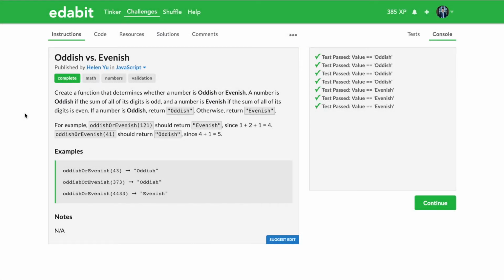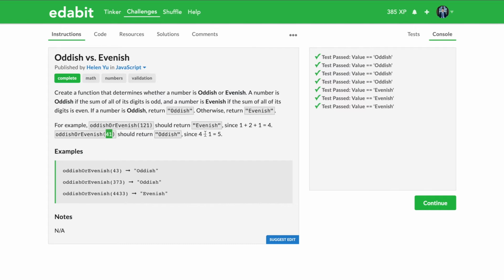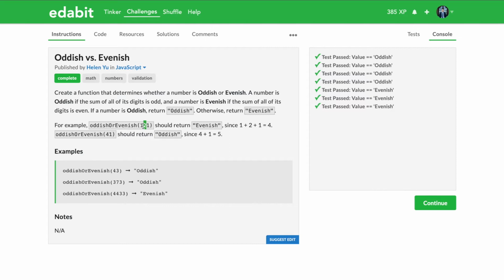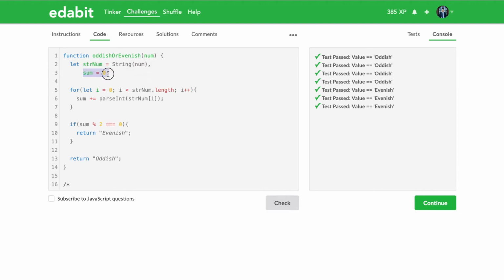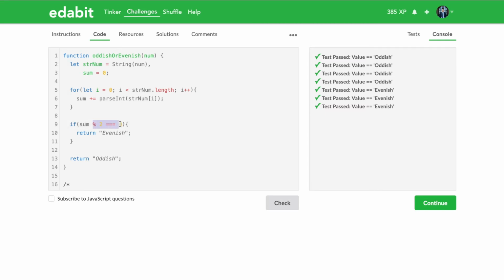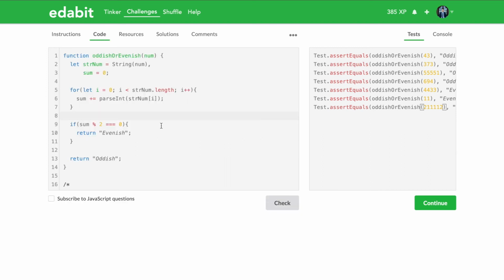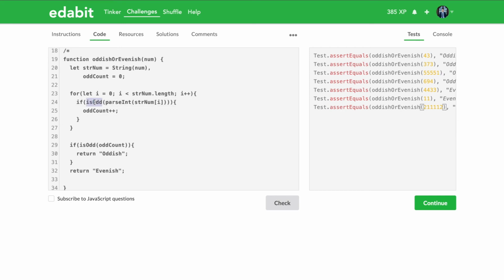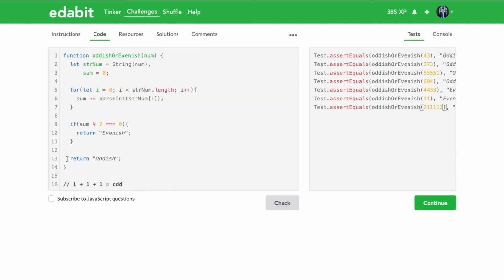Edabit - Oddish vs. Evenish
Extra Challenge: Solve the question without summing the individual digits.